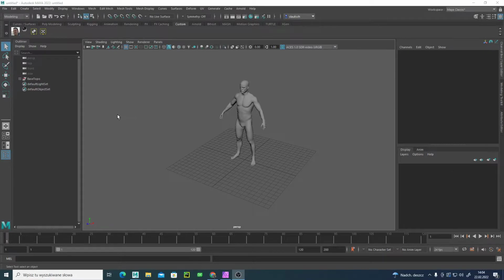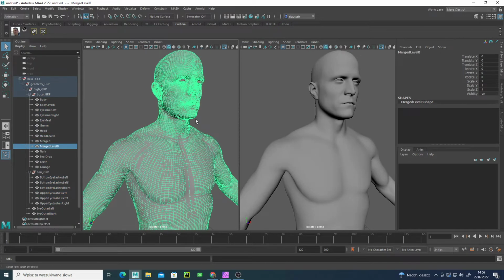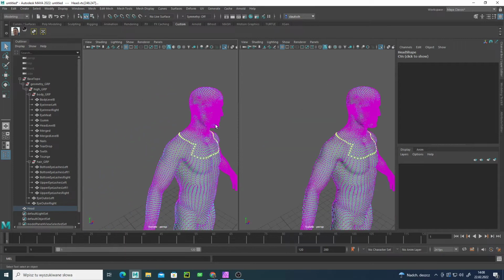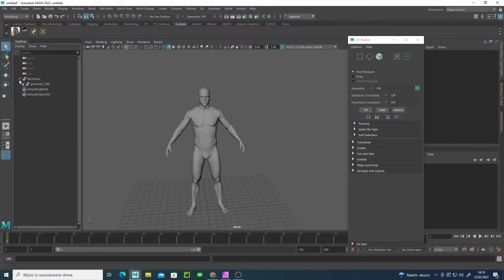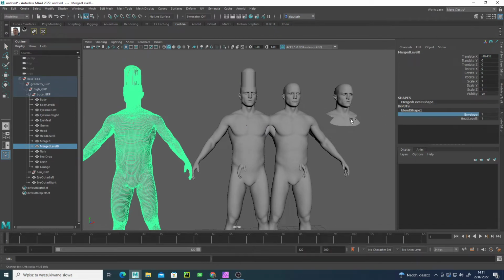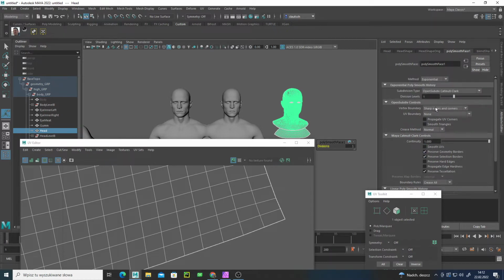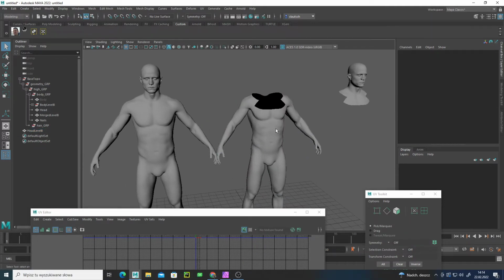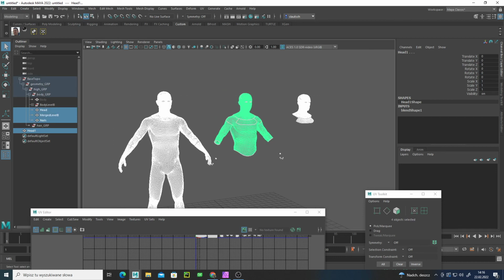Maya Setting up Vertex order on Full body for cut of Head blendshape